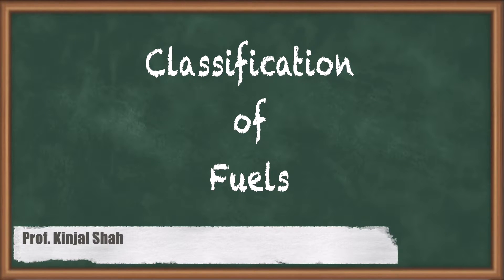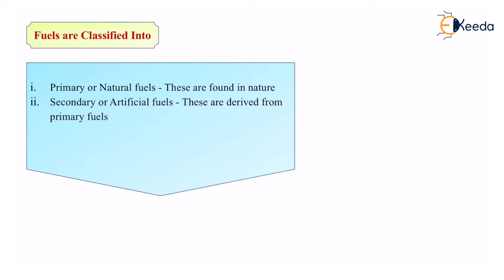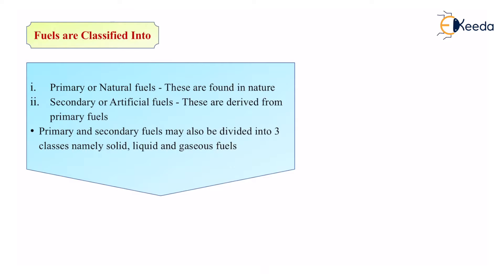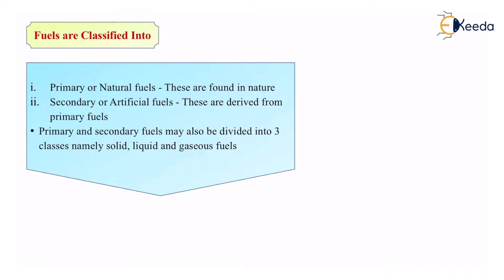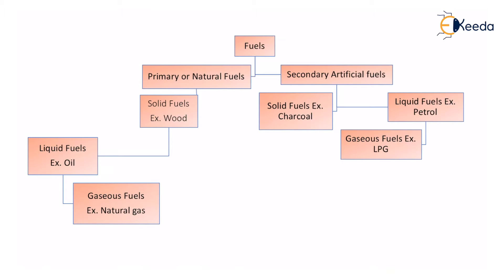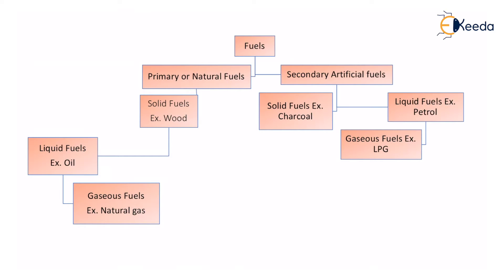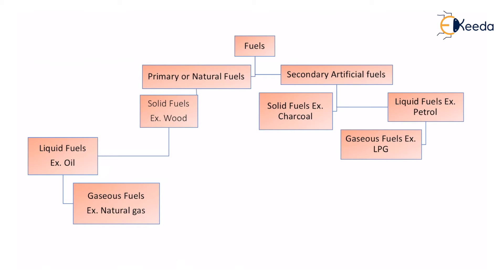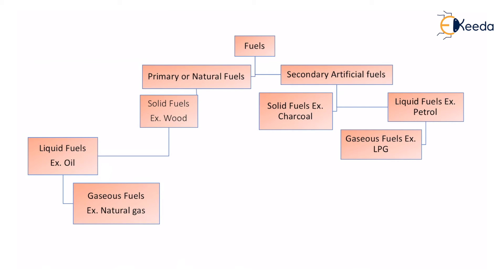Classification of Fuels - Fuels and Combustion - Engineering Chemistry 2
Video Name - Classification of Fuels

Chapter - Fuels and Combustion

Watch the video lecture on the Topic Classification of Fuels of Subject Engineering Chemistry 2 by Professor Kinjal Shah. Watch the Complete lecture on Engineering Academics with Ekeeda.

Happy Learning.